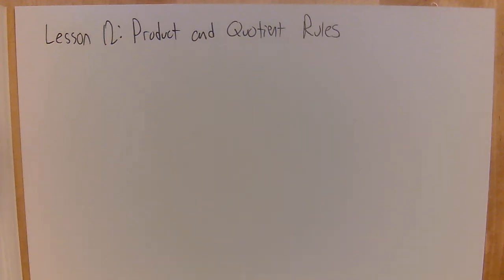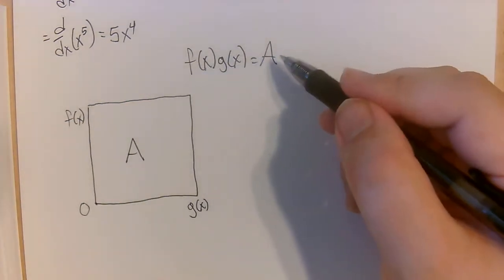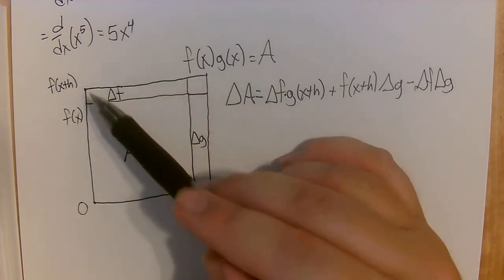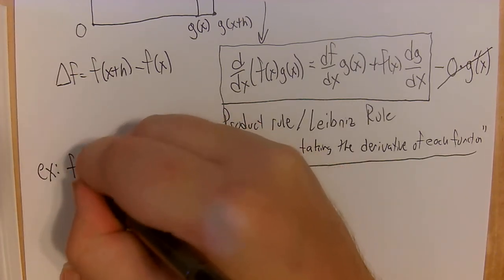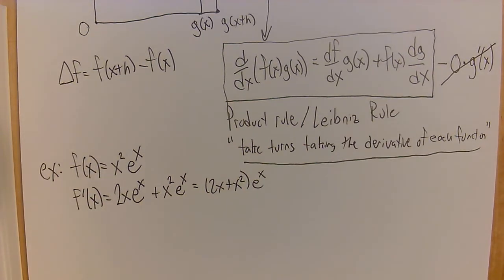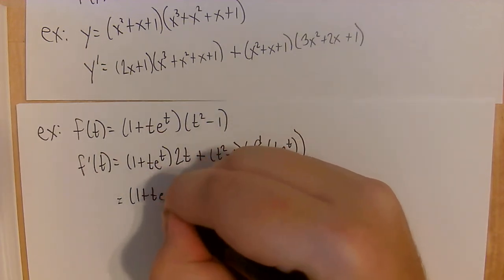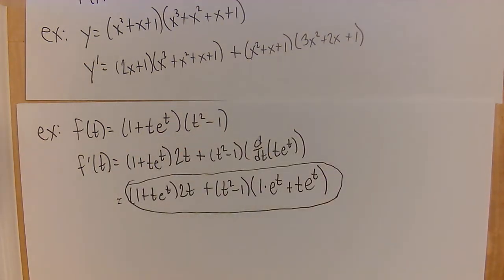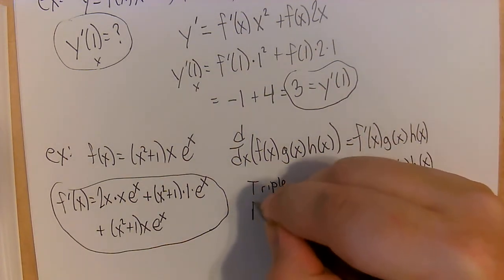MAC 2311 Lesson 12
In this video we explore the product and quotient rules for differentiation.